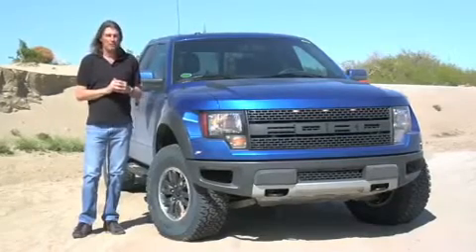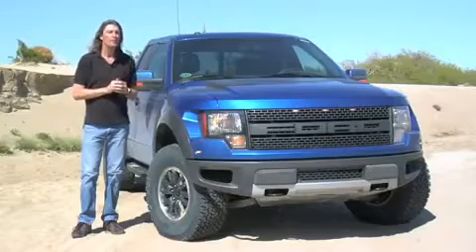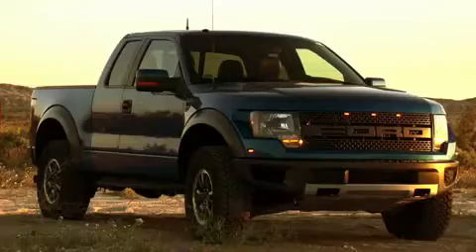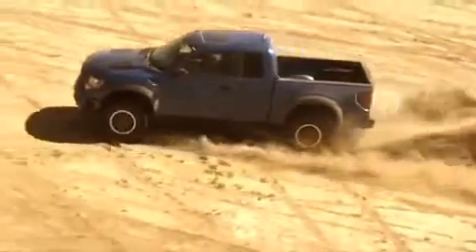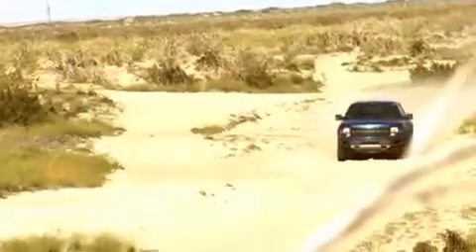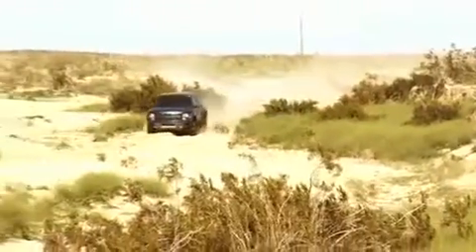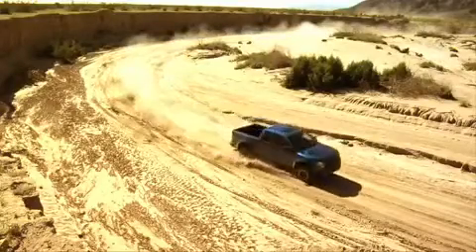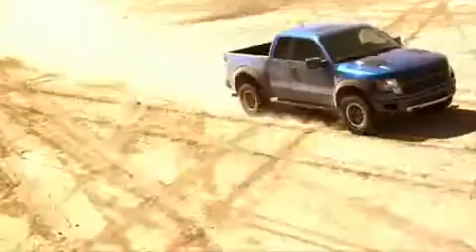First Drive 2011 Ford F 150 SVT Raptor 6 2